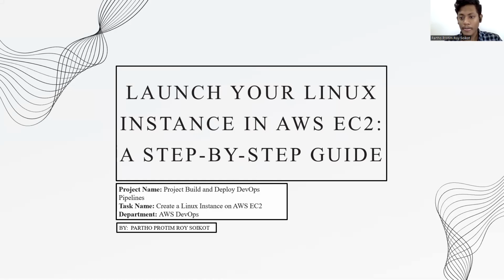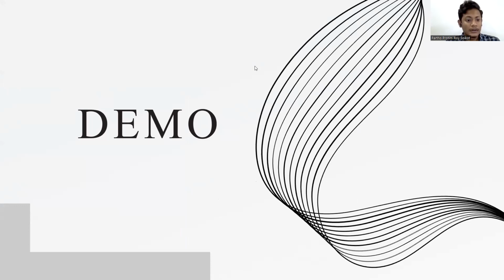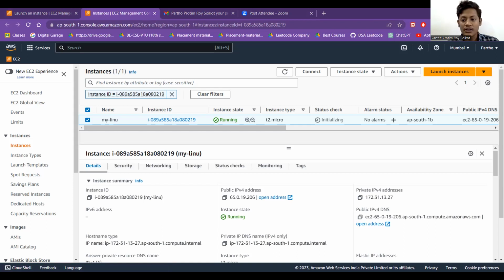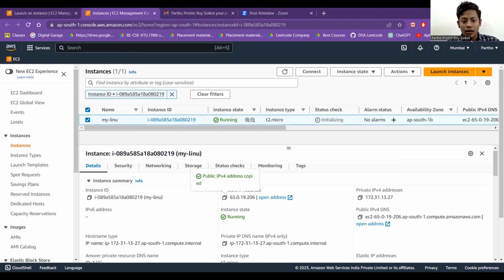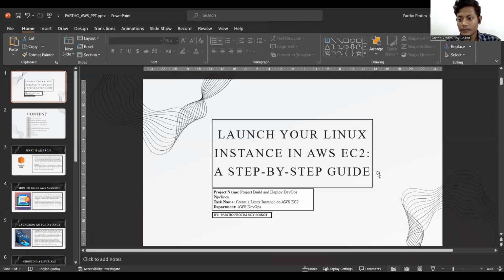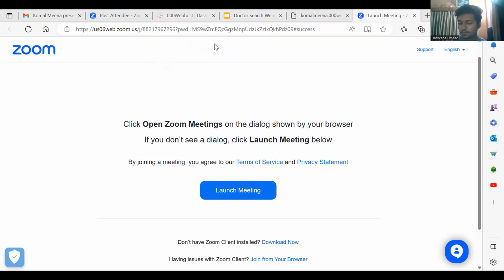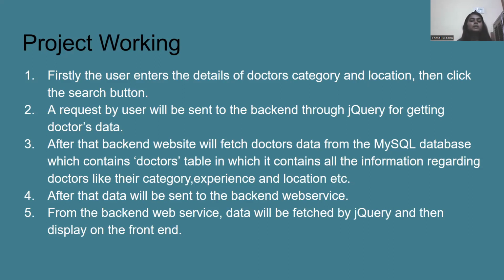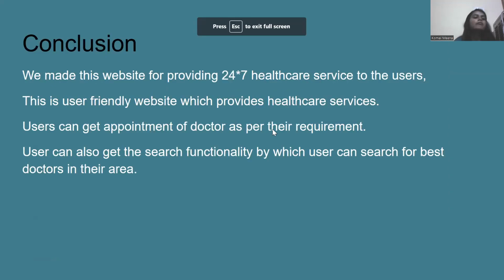Internship Meeting Recording 21st June 2023 | Saurabh Singh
TIMESTAMPS
00:00 Internship meeting start
00:21 Partho Protim Roy - Create Linux Instance in AWS
21:11 Komal Meena - Doctor Search Website